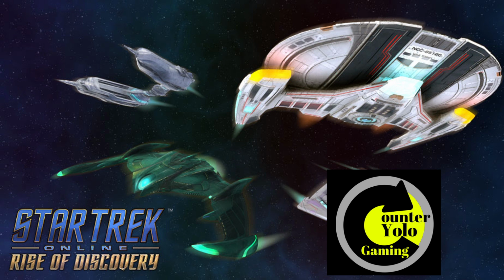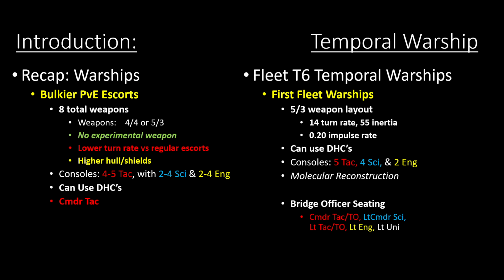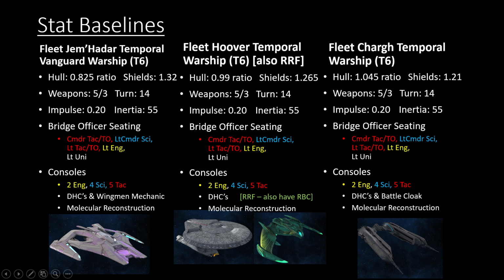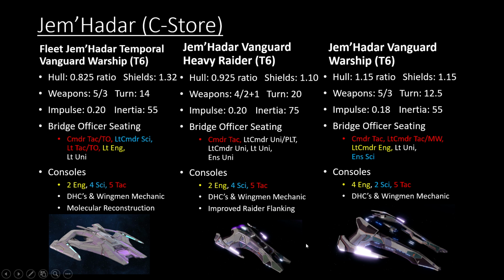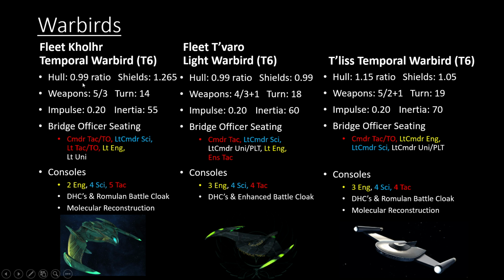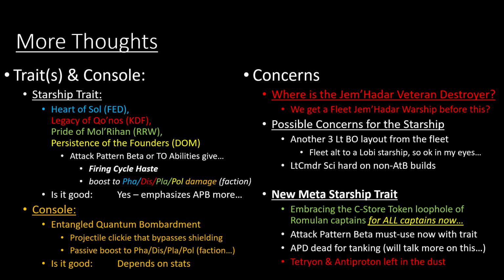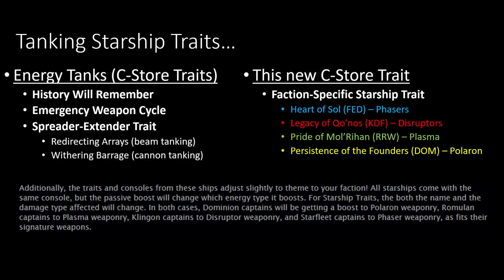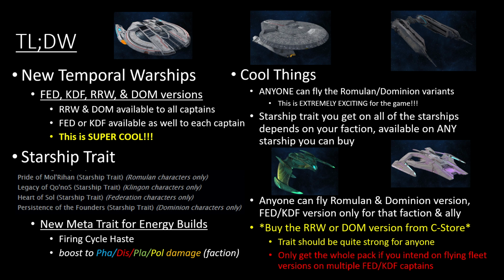Temporal Warship Starship Comparisons | Star Trek Online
Hello everyone! Our first fleet warships were announced today, so -- as usual -- I will do a starship comparisons video talking about them. The ships themselves are ok, though I think the starship trait from them should be good for most energy builds in the game.

Fun Fact: The Alliance's Allied Cooperative Starship Development Board (ACSDB) and Starfleet's Advanced Starship Design Bureau (ASDB) have only one letter different from one another. Anyone else think that Starfleet was the one that named the Alliance's Starship Division? And yes, I have the alliance acronym spelled wrong in the video -- whoops!

For those of you that don't wish to watch the entire video:
0:46 ACSDB
2:19 Warships?
4:23 The Stats

7:19 Starship Comparisons
15:44 Traits & Console
19:34 The Financial Experiment
23:56 TL;DW